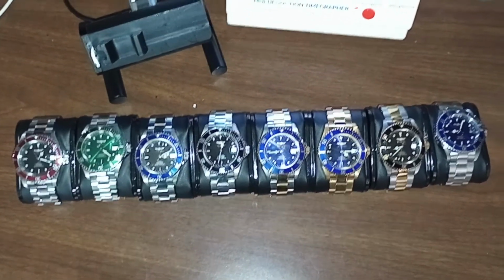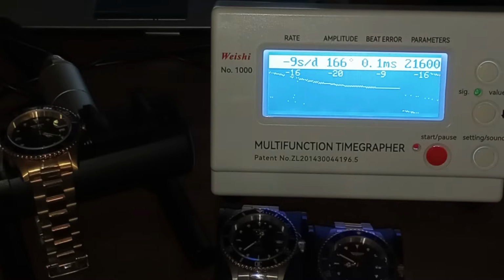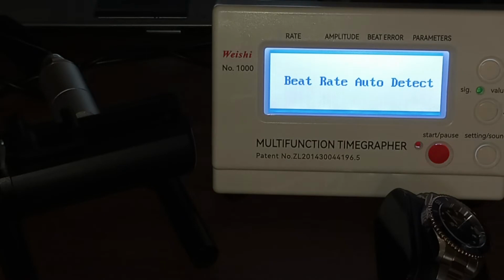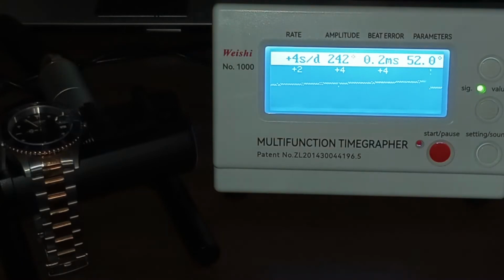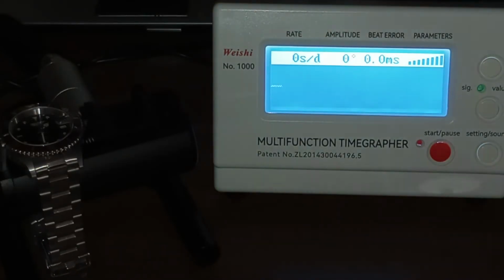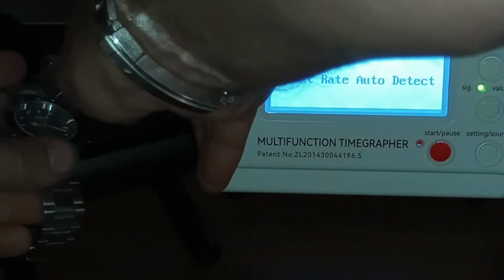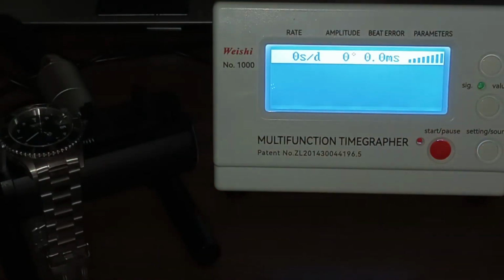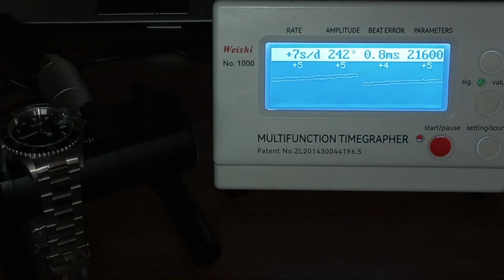Invicta pro diver time graph shootout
I put all of my Invictas on the time grapher to see which ones are the most accurate